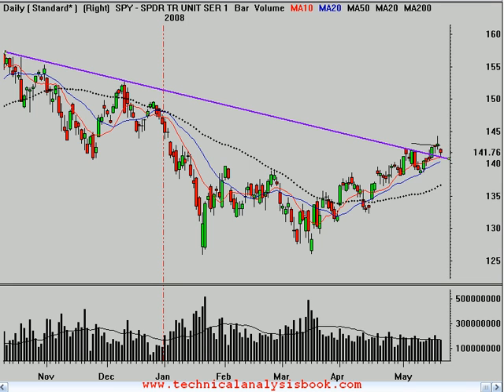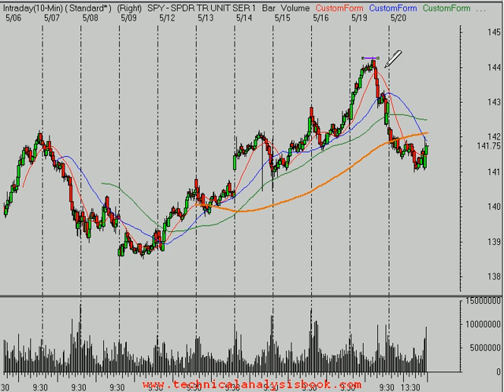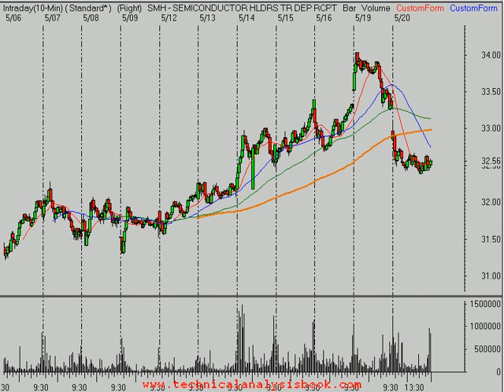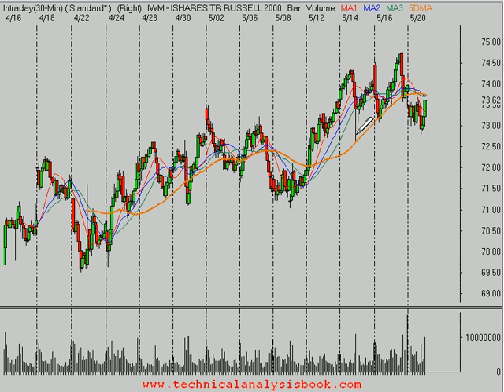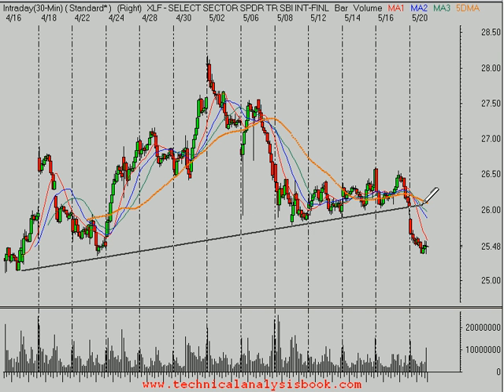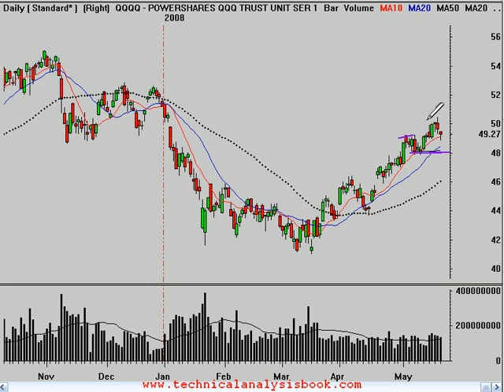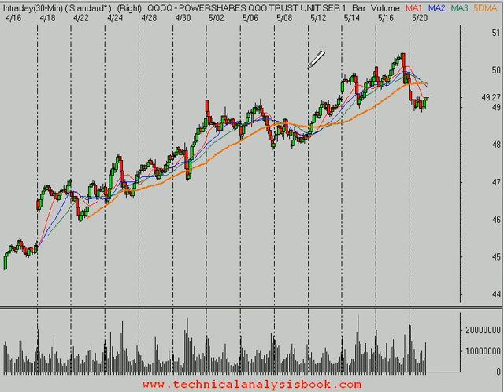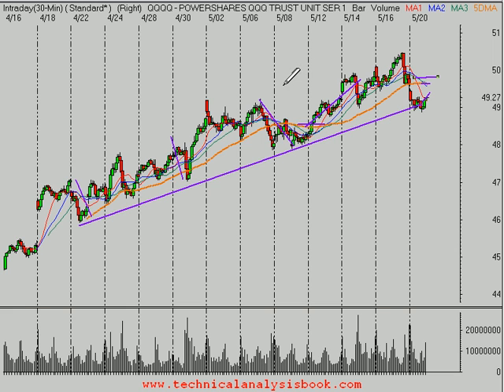Daytrade & Invest Technical Analysis Review 5/20/08